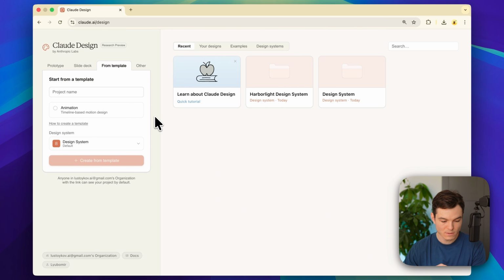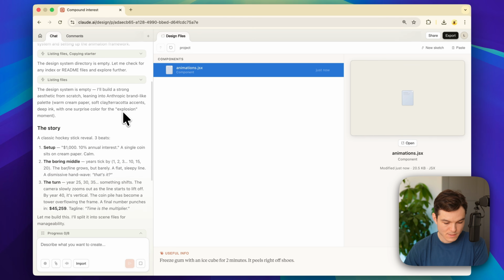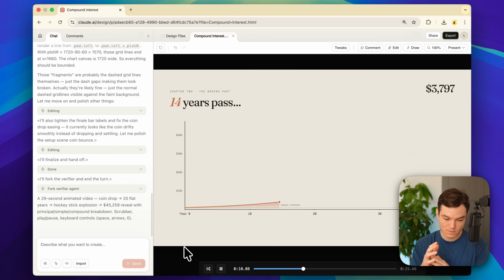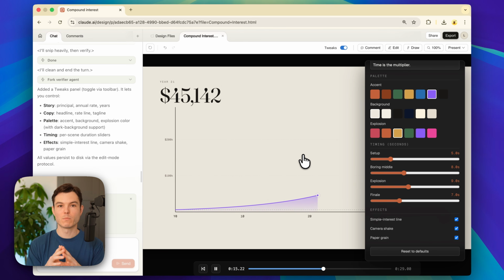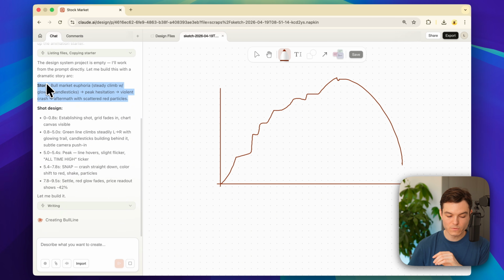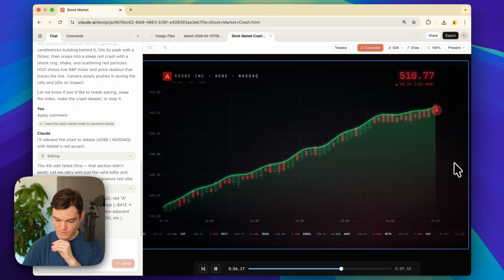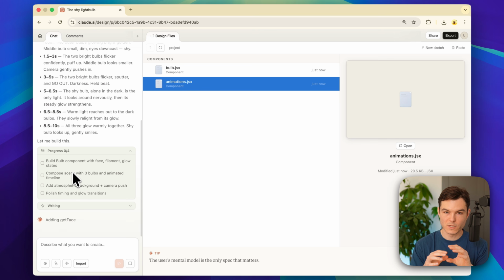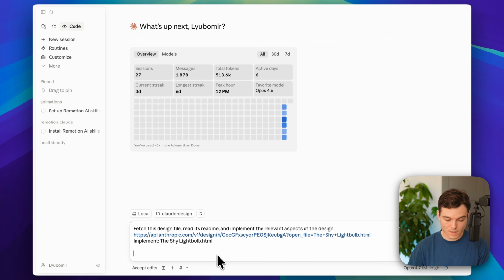Claude Design: Create Stunning Animations (Motion Graphics)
In this video, we're going to learn how to use stunning motion graphics / animations with the newly launched claude design

Timestamps:
00:00 - Overview
00:28 - Claude Design First Look
00:50 - Use Case 1 + Tweaks
03:00 - Use Case 2 + Comments
04:40 - Use Case 3
05:50 - Export via Claude Code
06:30 - Credit Usage